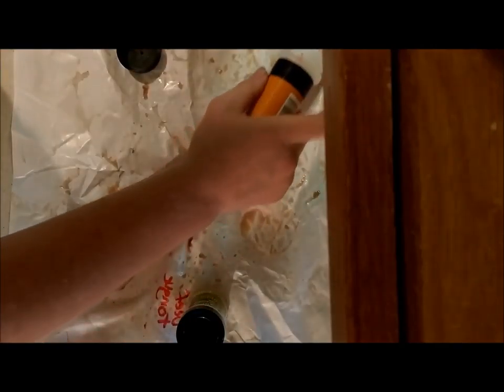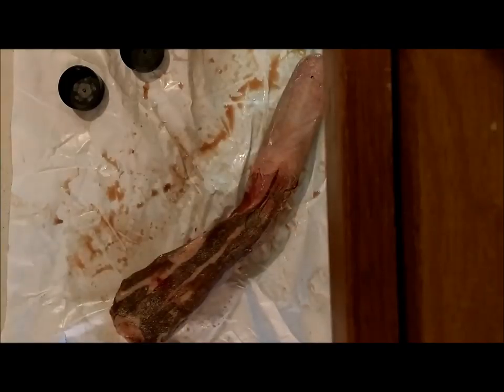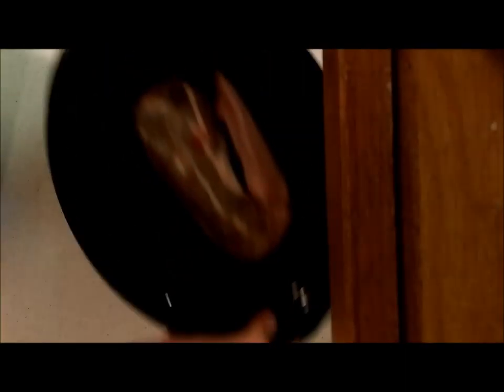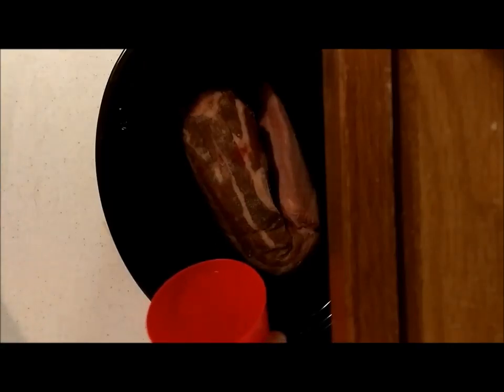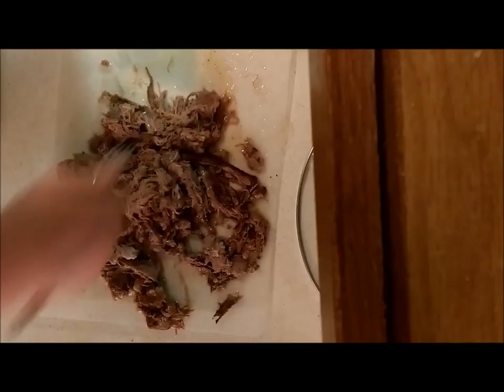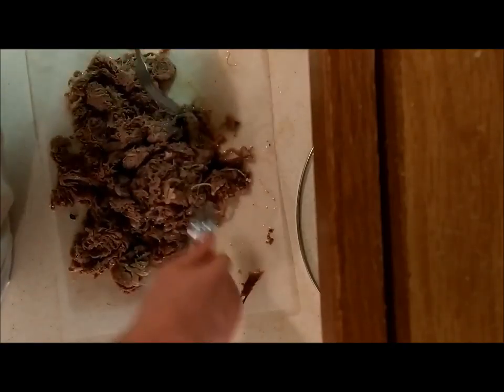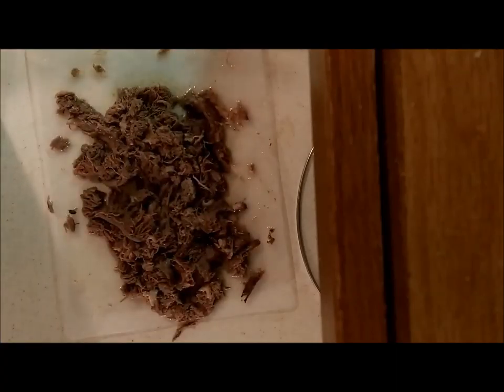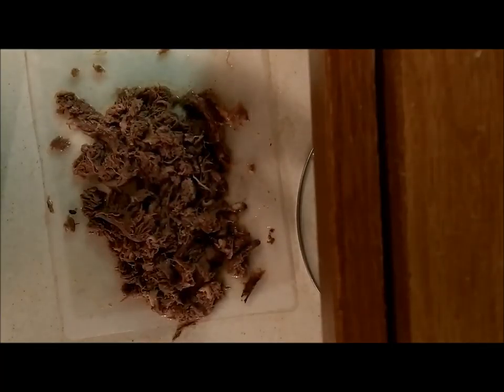COW TONGUE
are you down to try something new or have u ever had cow tongue before if not watch my easy follow along video and learn how to cook cow tongue in a crockpot